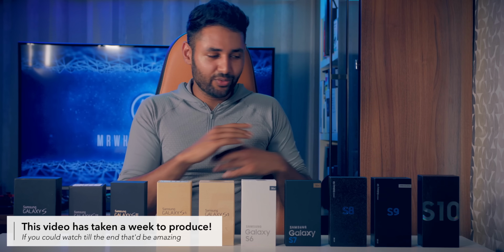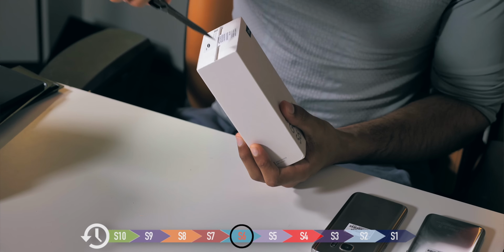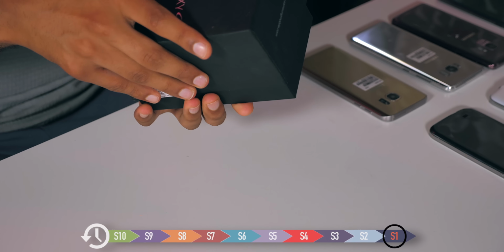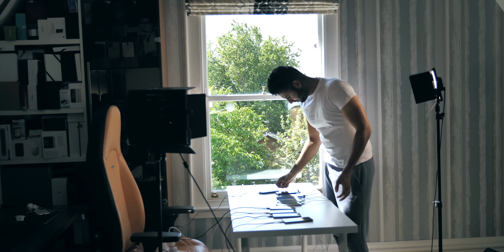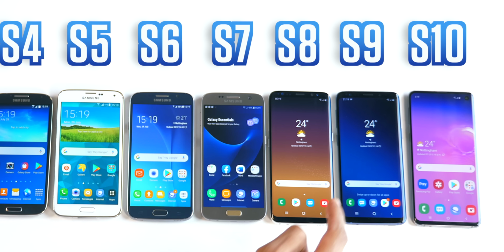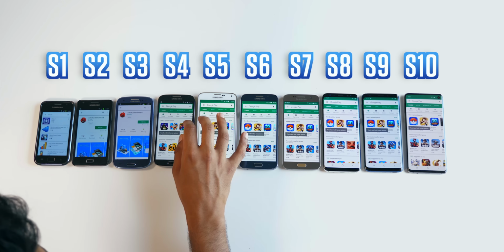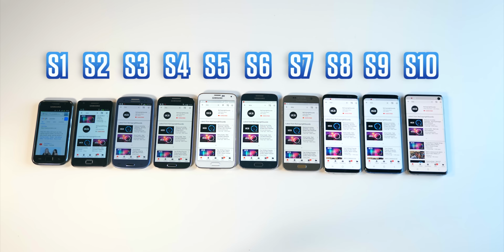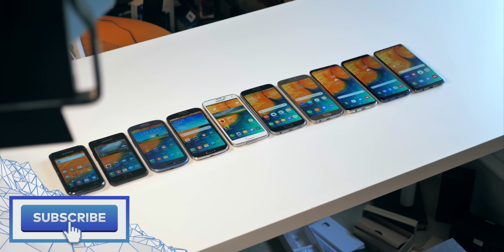The Ultimate Samsung Galaxy Comparison.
With the Samsung Galaxy Note 10 and Note 10+ upon us, welcome to the Ultimate Samsung galaxy Unboxing, with Camera, Speed, and Display Comparison reviews!